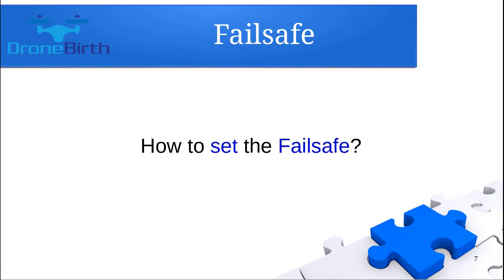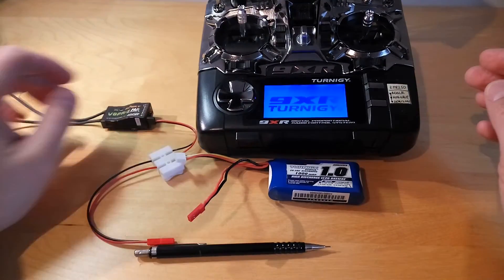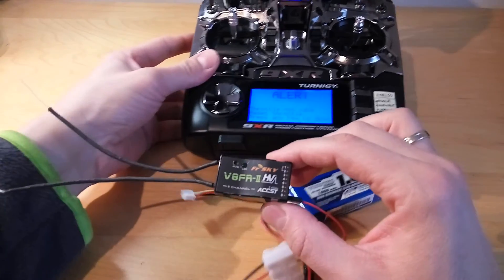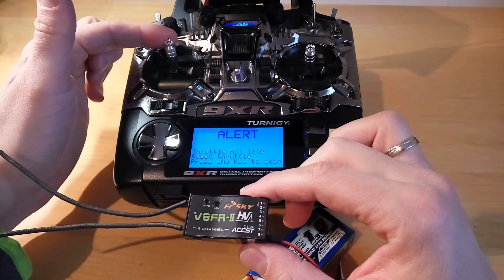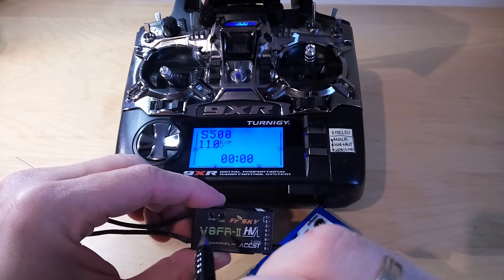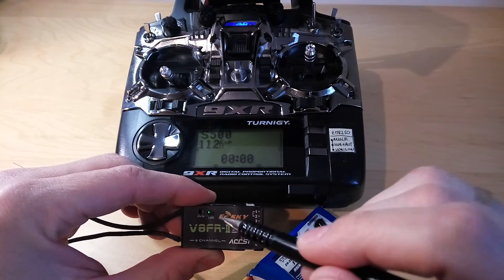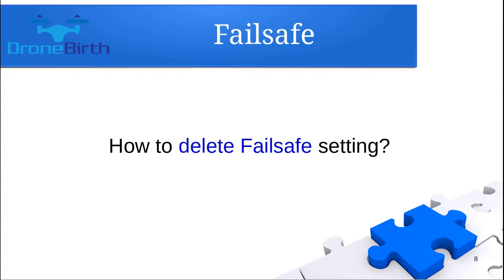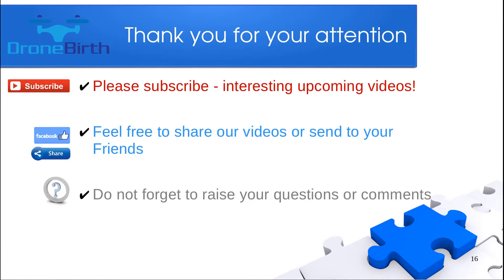FrSky V8FR-II receiver failsafe setup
this video shows you how to setup the failsafe for FrSky V8FR-II receiver